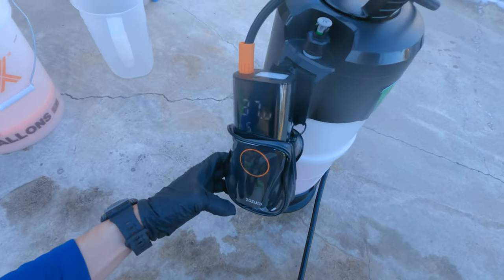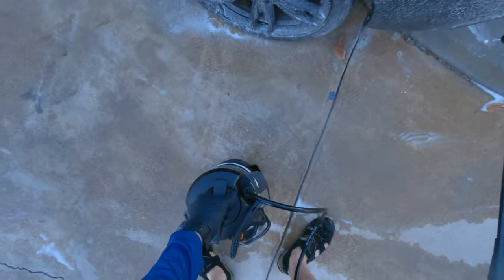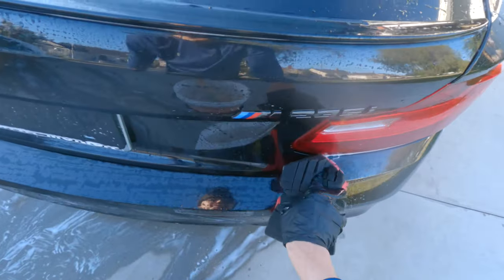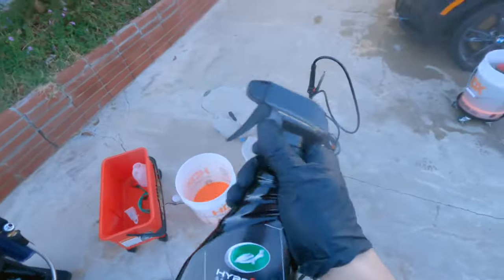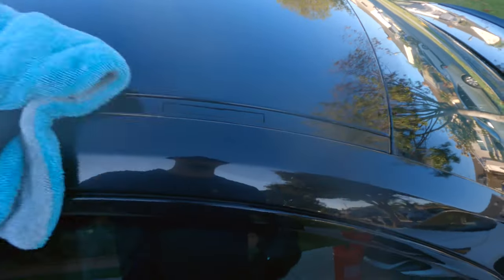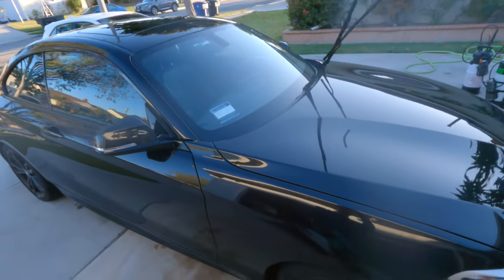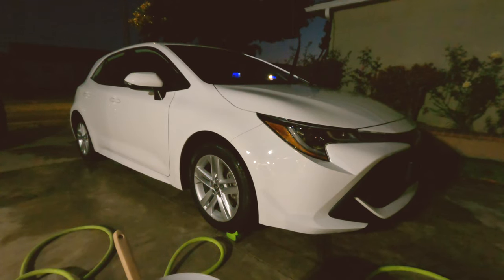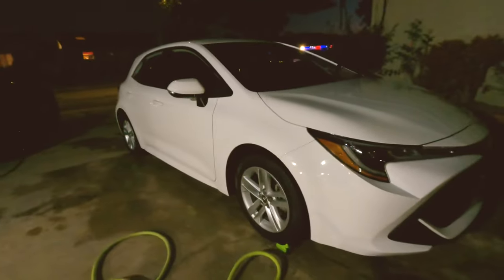Hybrid Washing A BMW (and my Corolla) | The Wash ep. 13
Cerakote Ceramic Coating V2
Spray Gun
Recoil Hose
Ball Swivel
Keg Quick Connects
3/4" GHT Male x 1/4" NPT Female Stainless Steel Connector
Orifice Cleaning Kit
Stainless Quick Connects
Wheel Brushes
Y Hose Valve Adapter

Meguiars Hyper Wash
ONR v5
CarPro Reset
Brake Buster
Invisible Glass

Turtle Wax Graphene Flex Wax
Turtle Wax Ceramic 3-in-1 Detailer
Turtle Wax Graphene Acrylic Tire Shine
Turtle Wax Ceramic Spray Coating
Adam’s Graphene Detail Spray

Silicone ties
License Plate Covers
Hose guards
Bumper Scrape Guards

Clear Pouch
Tire Inflator